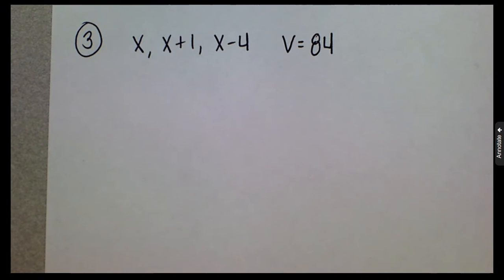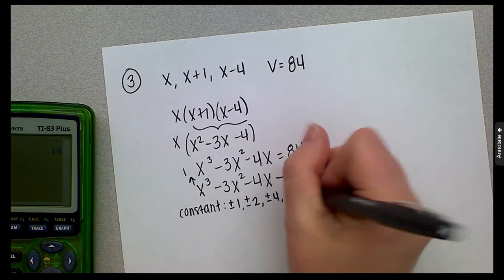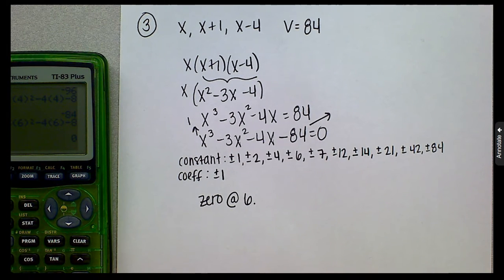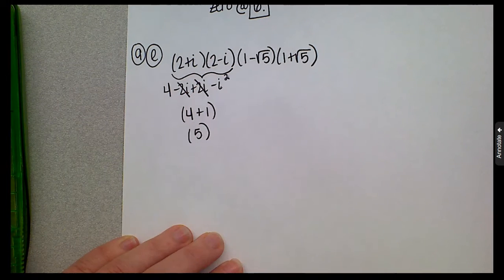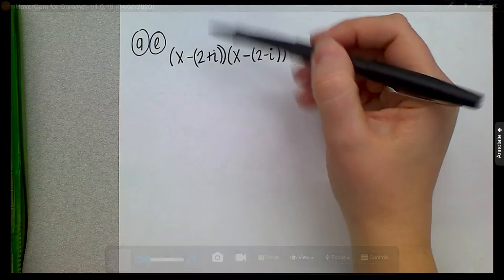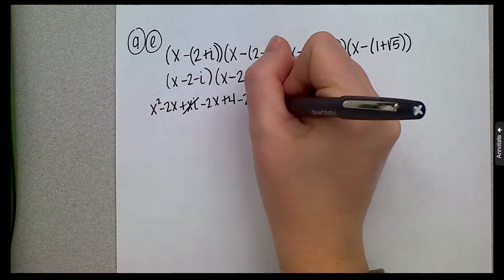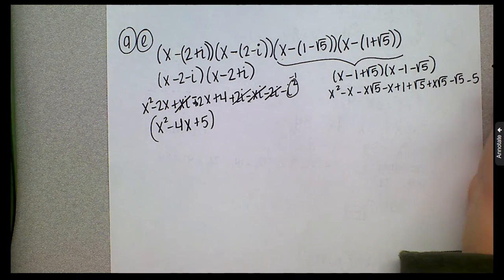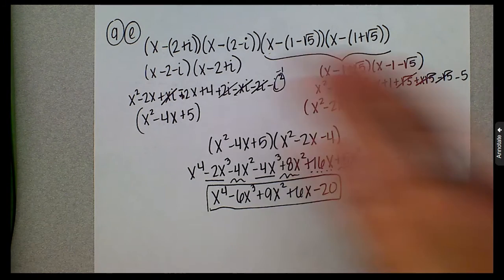Geo/A2 #'s 3, 9e